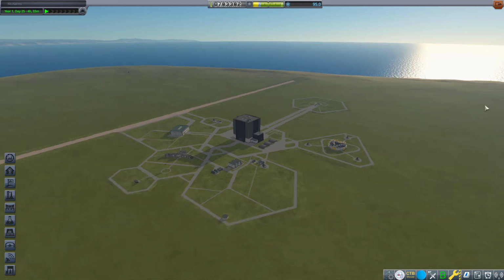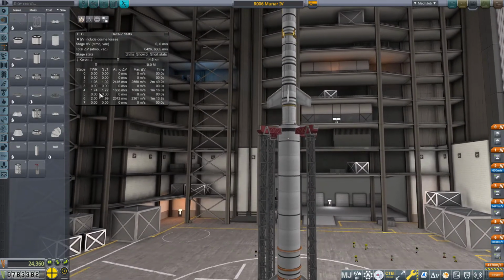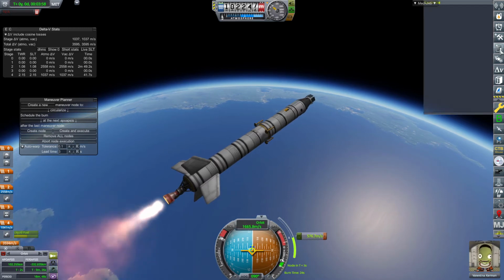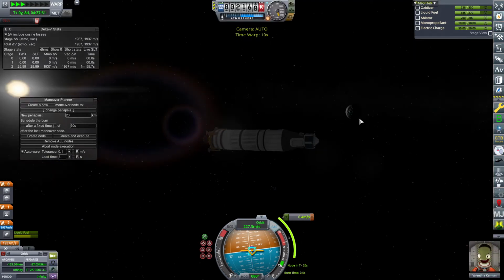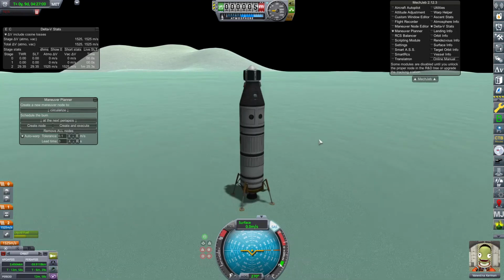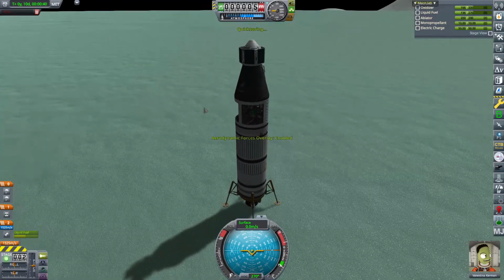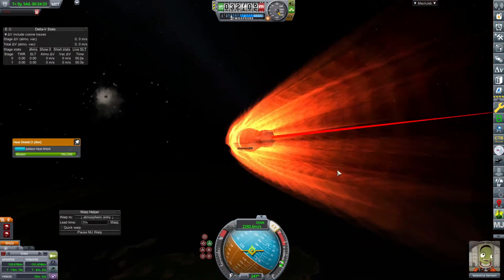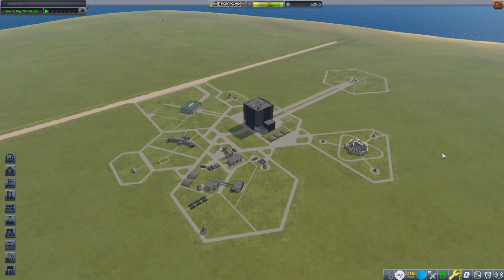Let's Play: Kerbal Space Program, Part 6! "Minmus is ours!"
In which we continue a game on Kerbal Space Program, with the goal of launching a space colony off to Eeloo! In this one, we manage to touch down on Minmus' surface and all things considered it goes remarkably well!
Also, I'm a game's Dev if you didn't know!